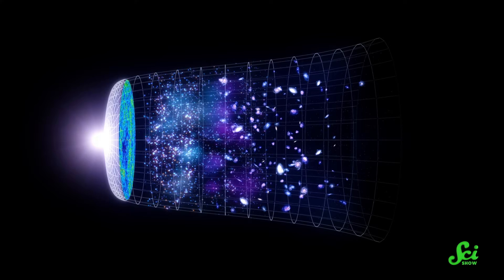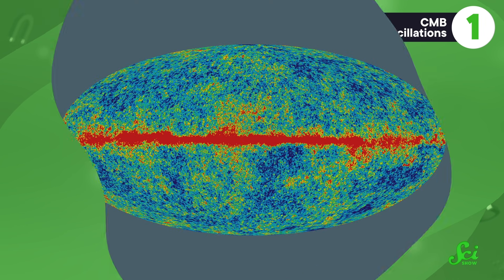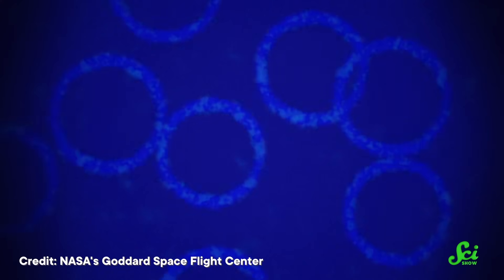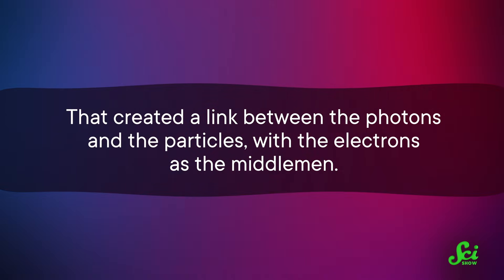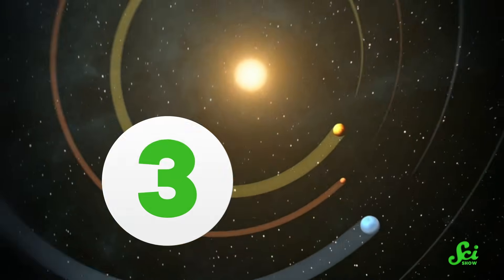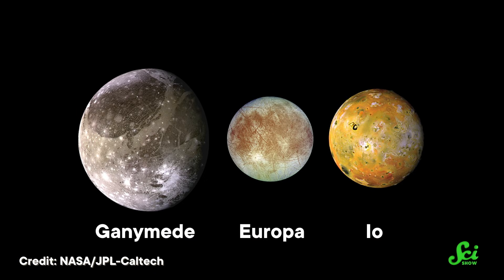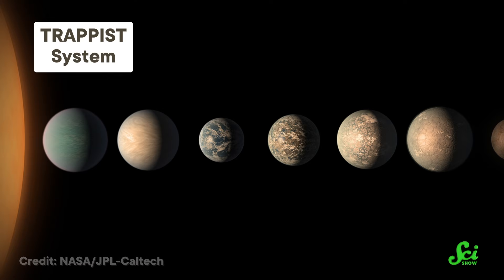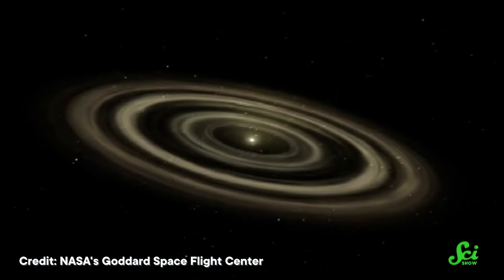The Universe Runs on Vibes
As much as we like to talk about vibes, actual vibrations underlie pretty much everything about the universe. From the patterns of galaxies created by the Big Bang to the existence of subatomic particles, here's how the universe runs on vibes.

Sources:

Sources:
Resonance context:

Images